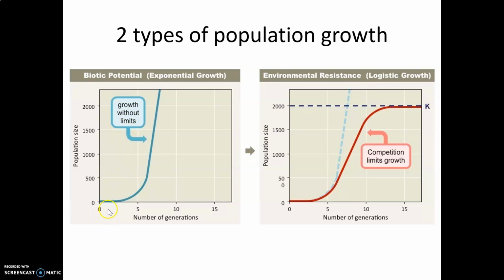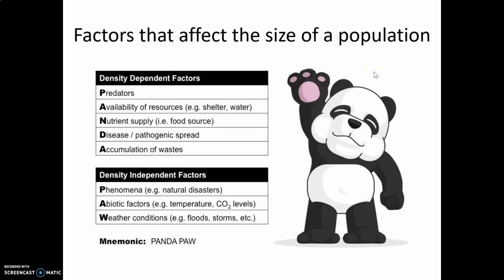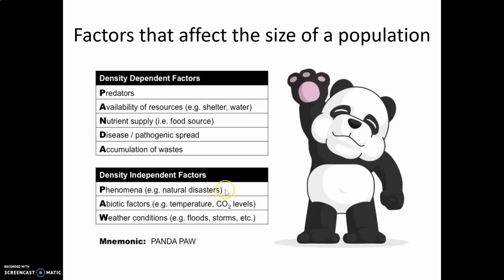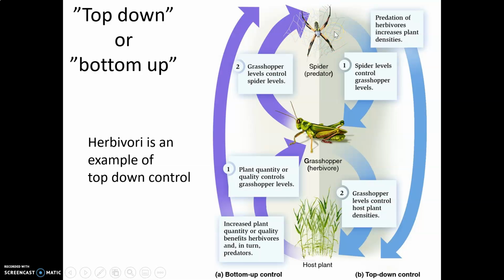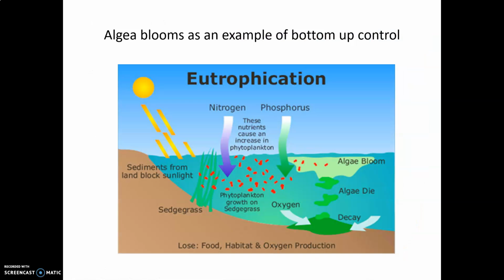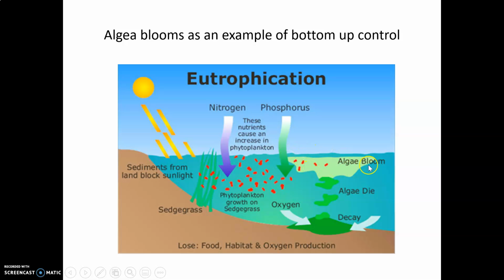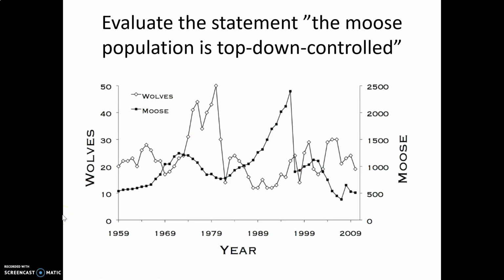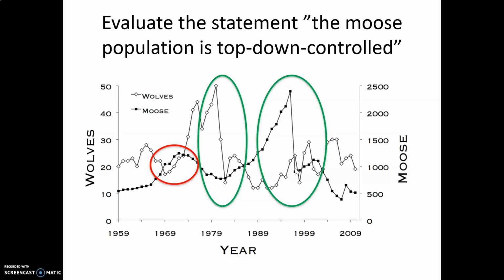top down and bottom up control of populations